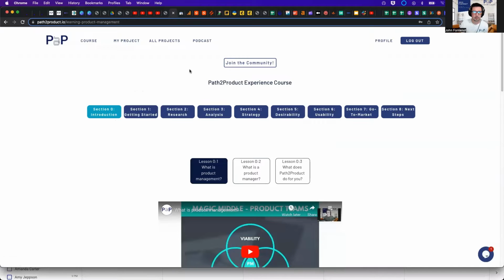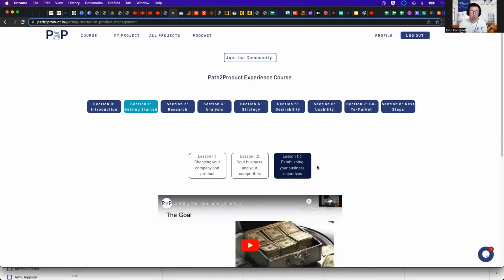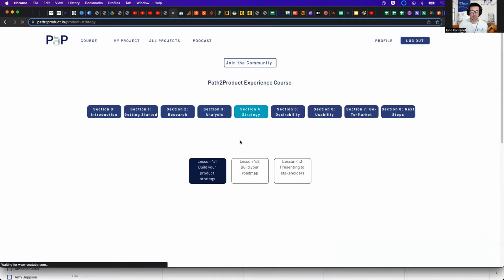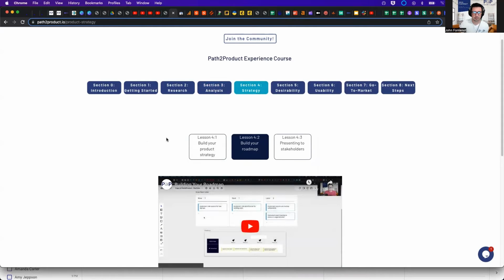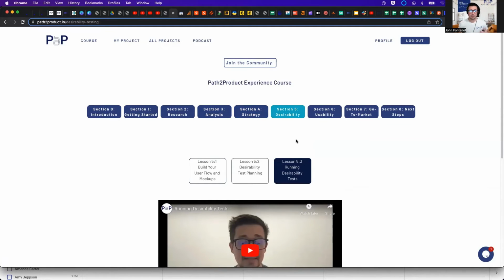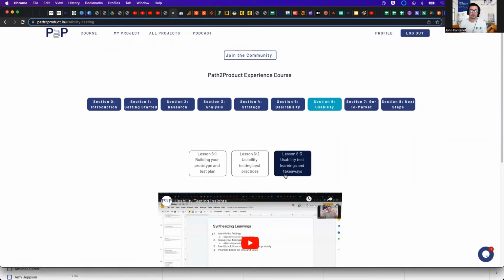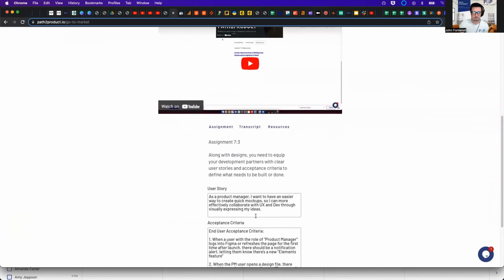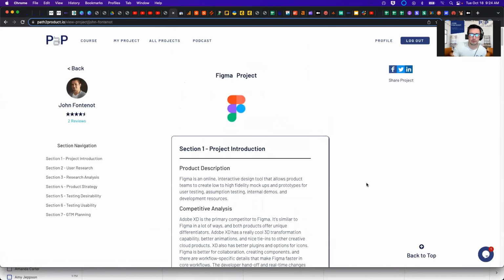Path2Product Product Demo - Aspiring PMs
We walk through the Path2Product experience for Aspiring PMs to share what you'll learn, how you'll build your portfolio project, and how you'll publish your project for feedback and visibility to employers.